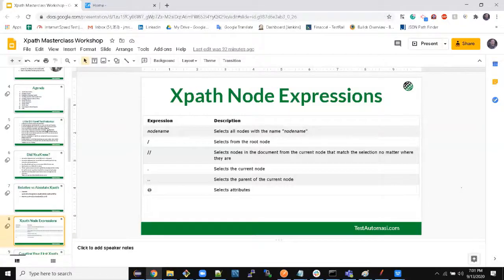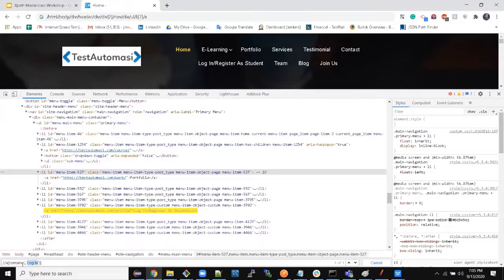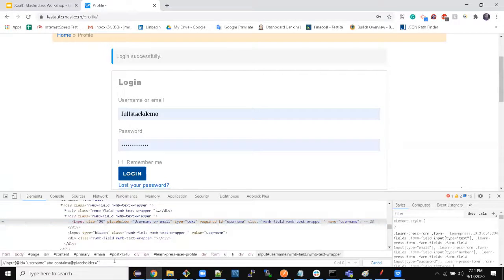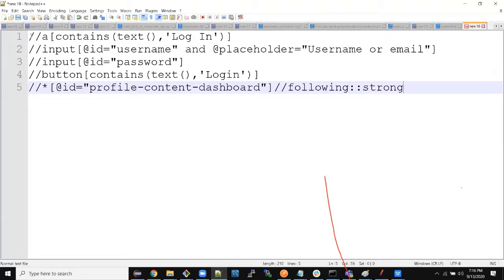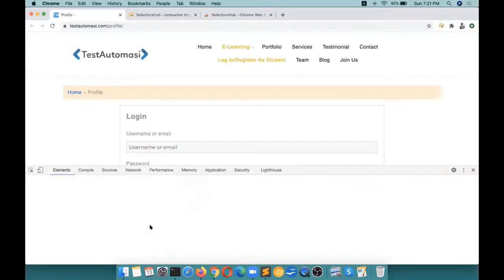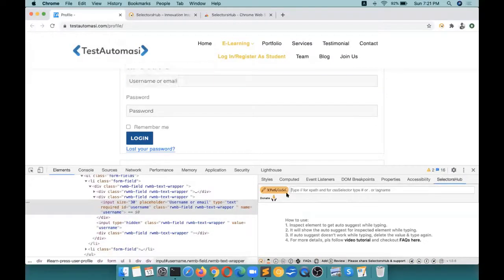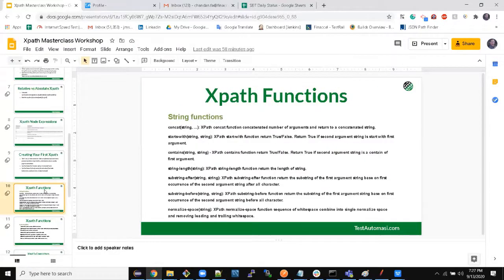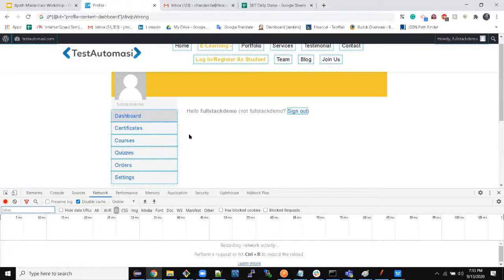Creating Your First Xpath Test Case Using Chrome Dev Tools & Selectorshub